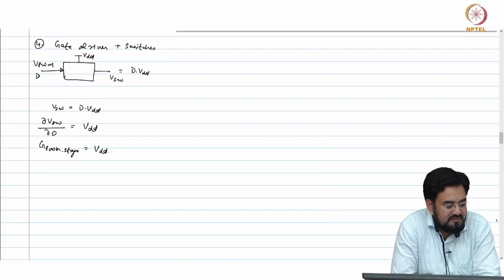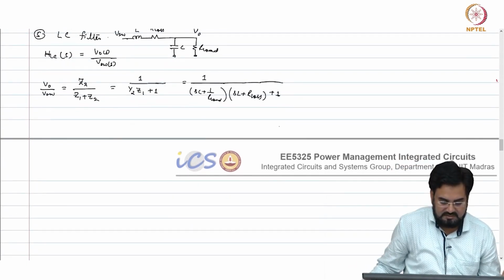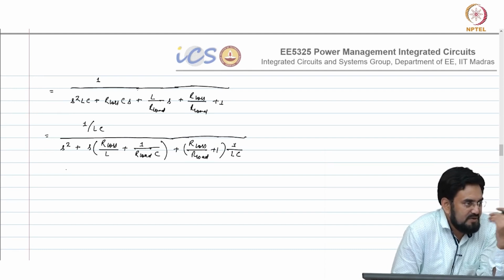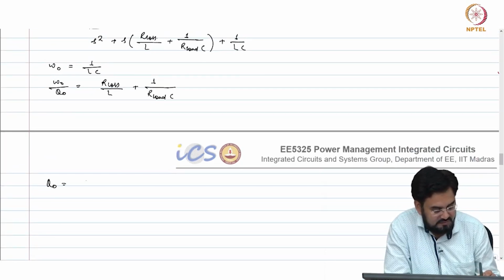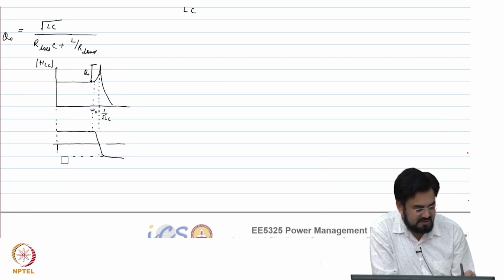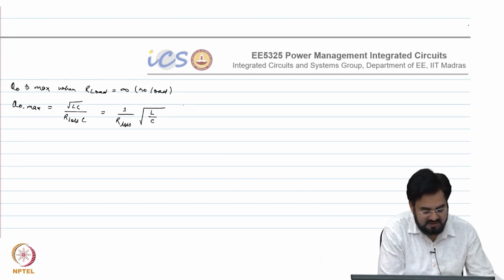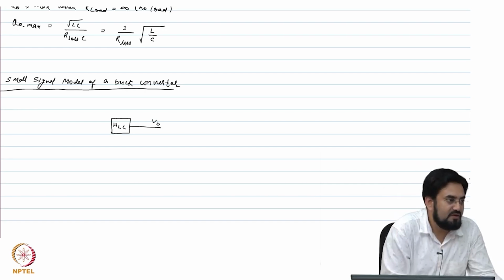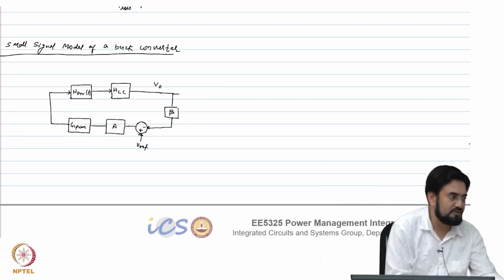Stability Analysis of Voltage Mode Buck Converter Part 2